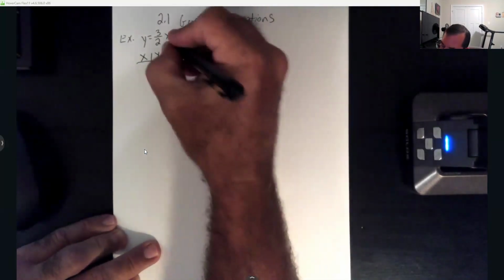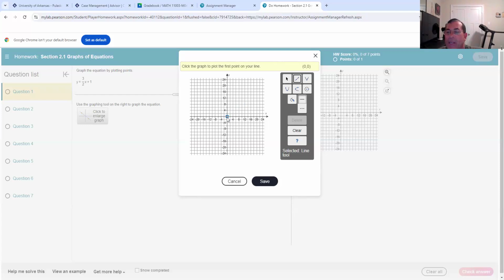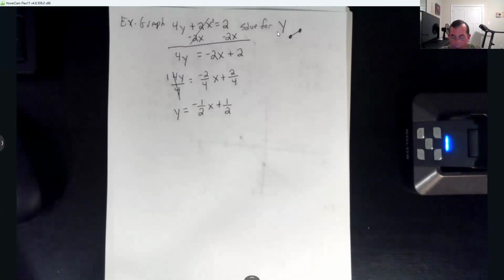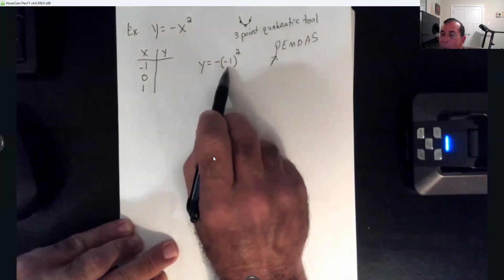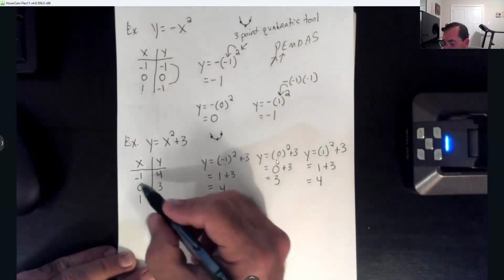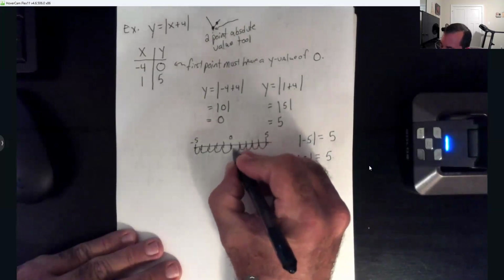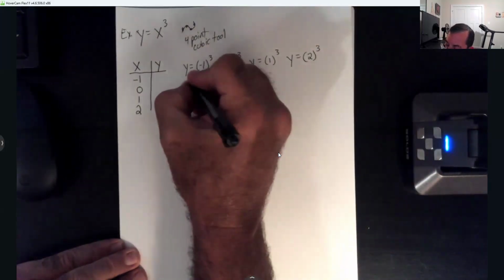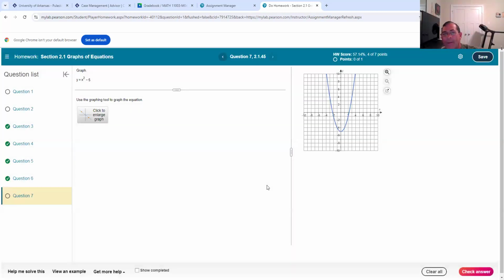College Algebra Fall 2024 section 2 1